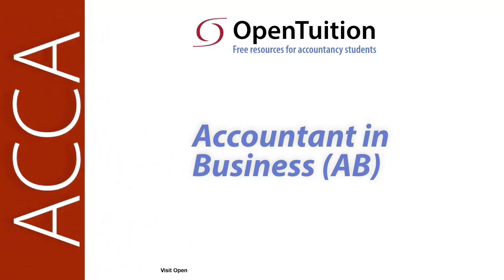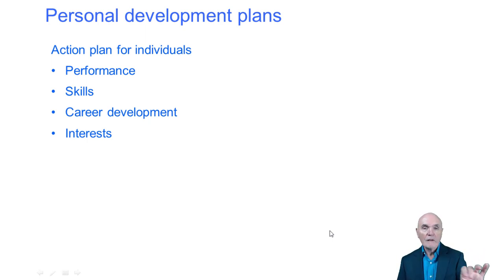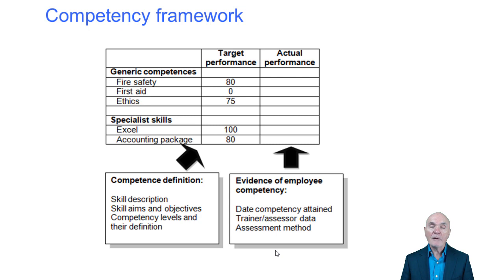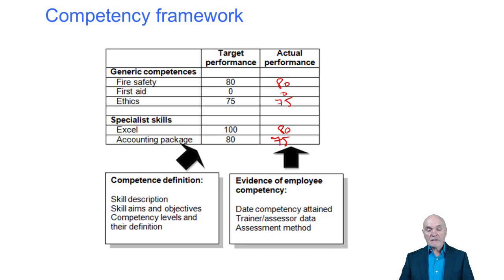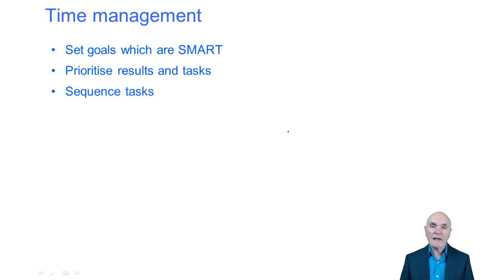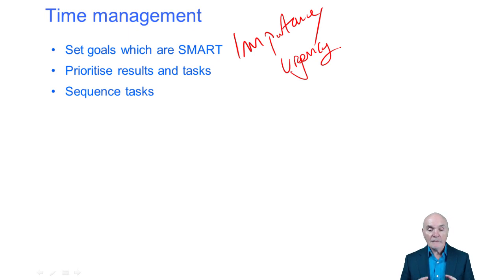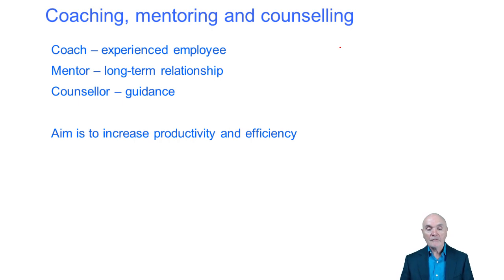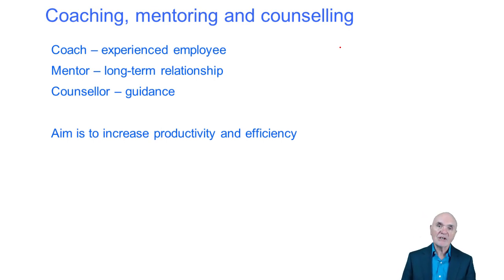How an individual can develop - ACCA Accountant in Business (AB)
*** Complete list of our free ACCA lectures for Paper AB is available on OpenTuition.com

to download the notes used in the lecture and access ALL free resources: ACCA lectures, ACCA AB tests and Ask the ACCA Tutor Forums